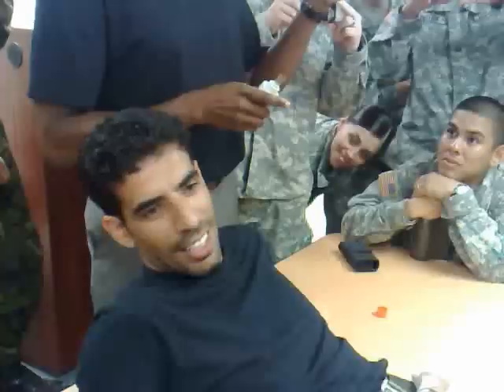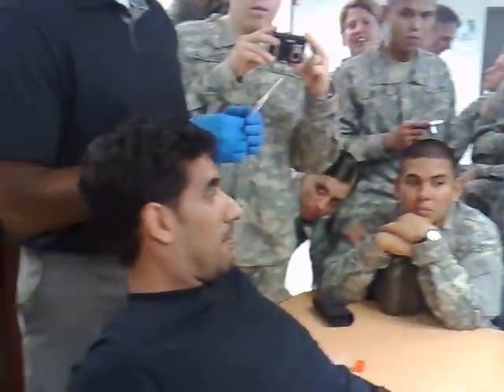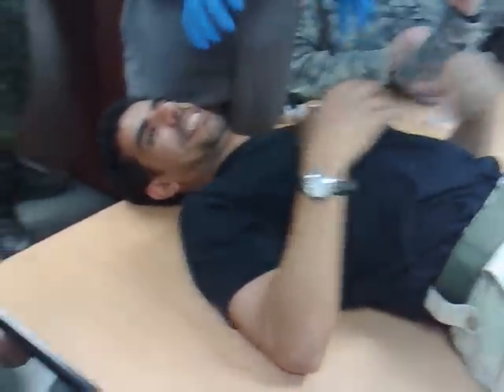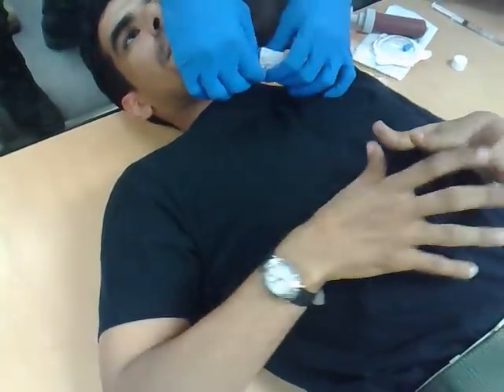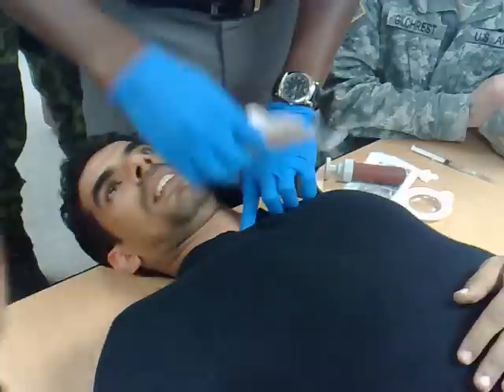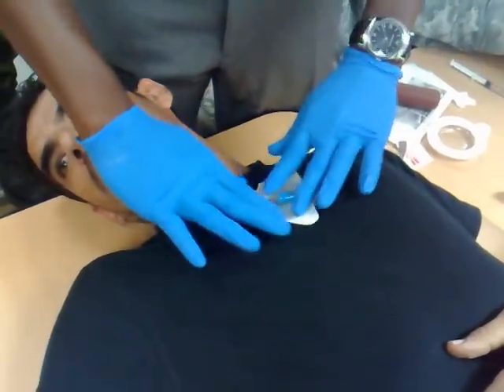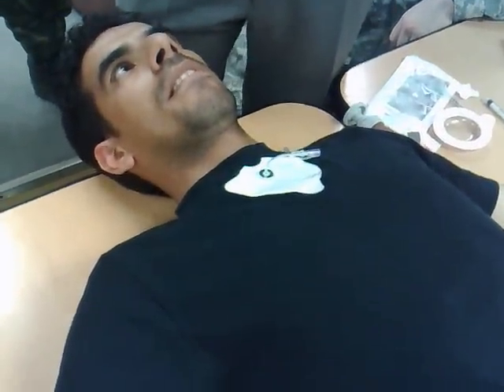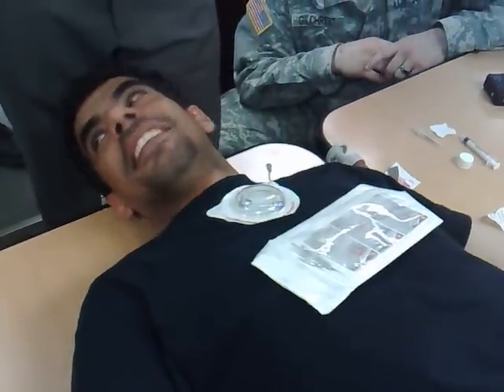عملية تطبيق ادخال عشر ابر في صدر مصاب( تجربه) (intraosseous)